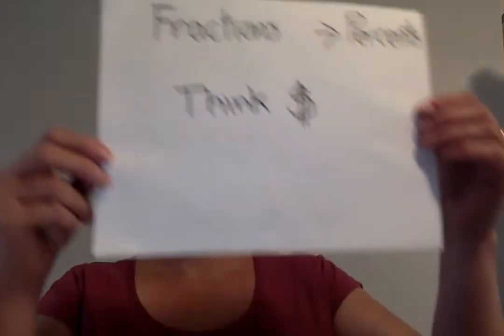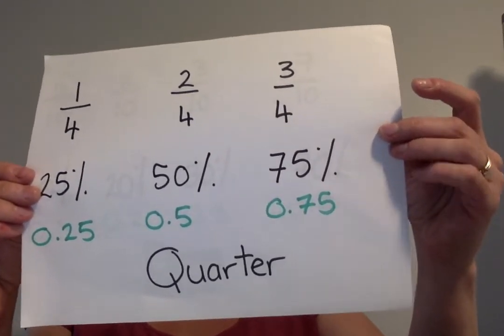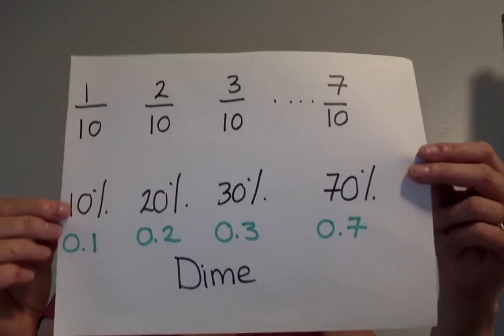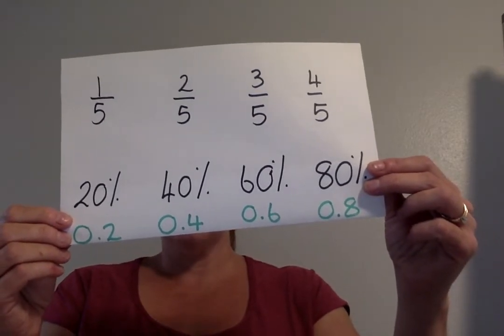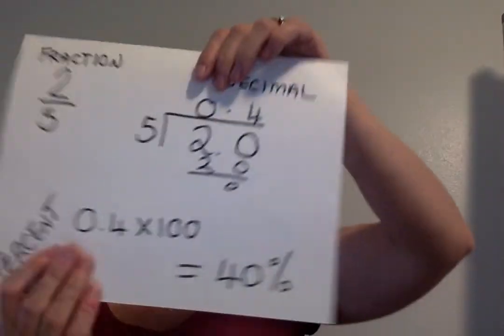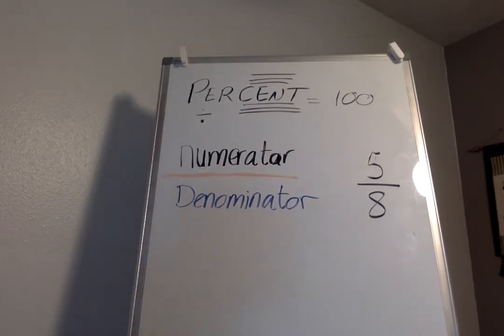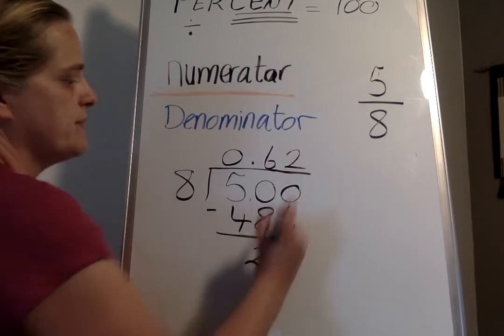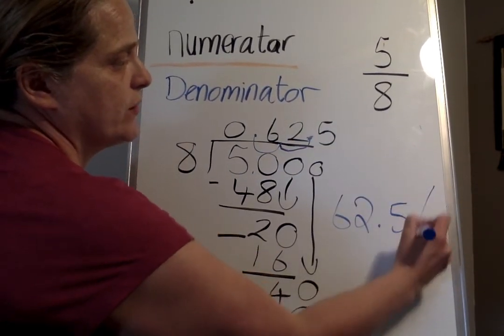L75 Fractions, Decimals, Percents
3/30 Monday: Convert a fraction to a decimal and or a percent